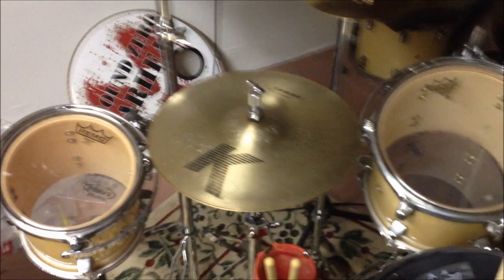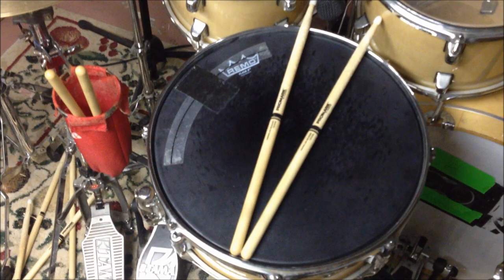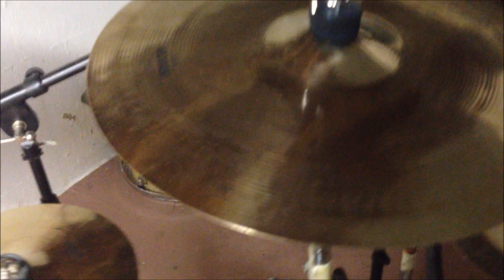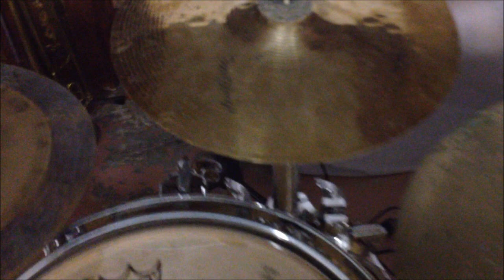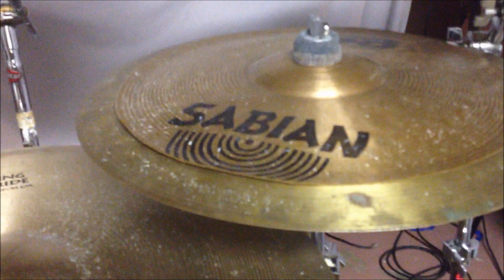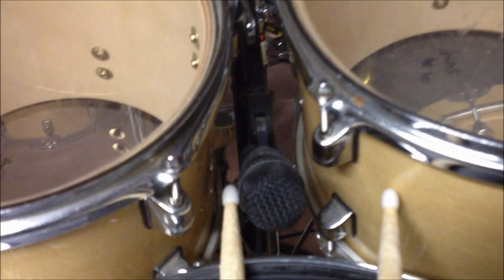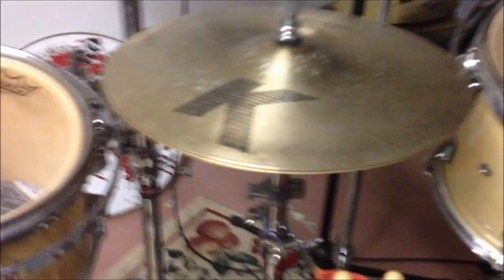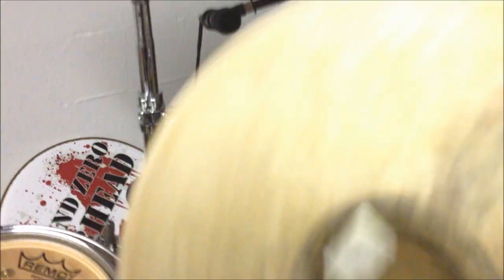Drumset Tour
I really hate myself!
I always say i'm more comfortable on stage than I am in the crowd.  I prefer drums as my communication - because my mouth can't screw that up! I can watch my drum videos. I cannot watch me!
Again, thank you very much for watching my videos.